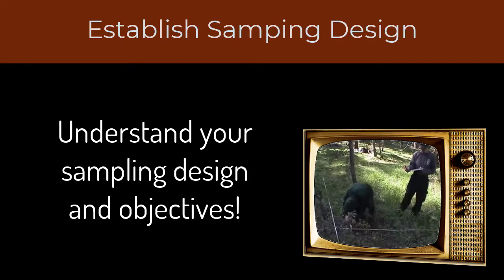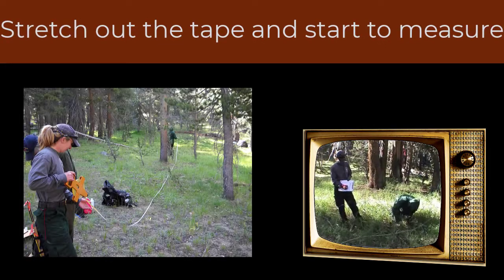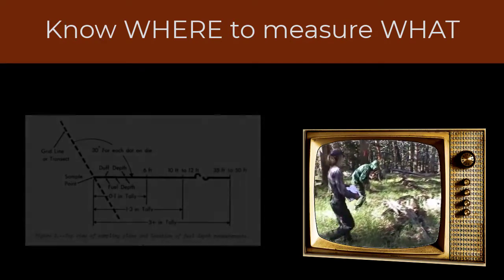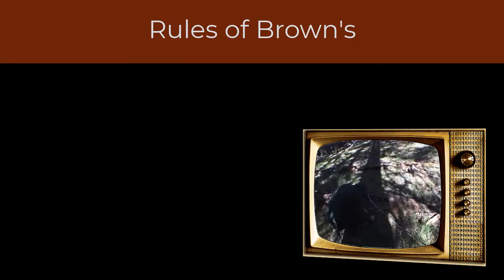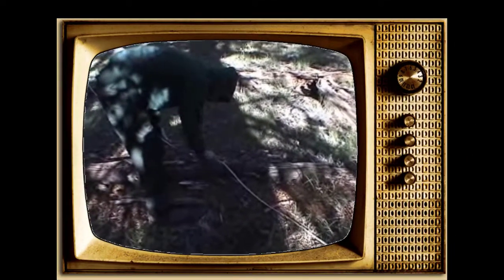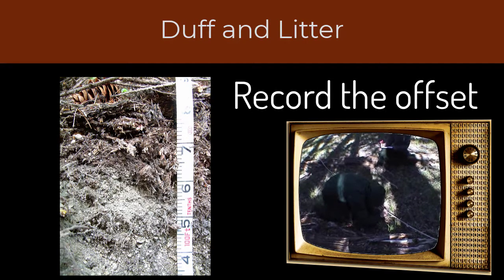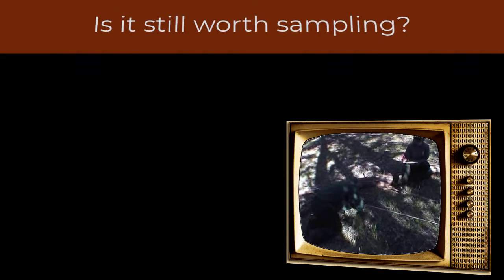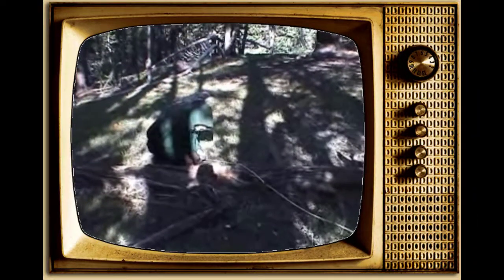Measuring Fuel Loading Using the Brown's Method